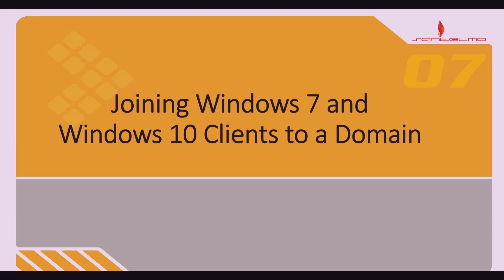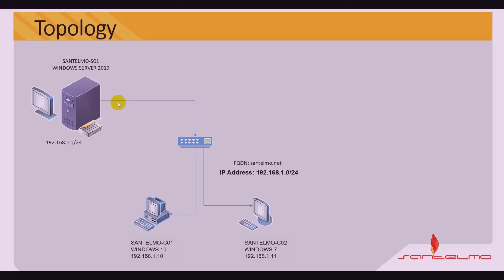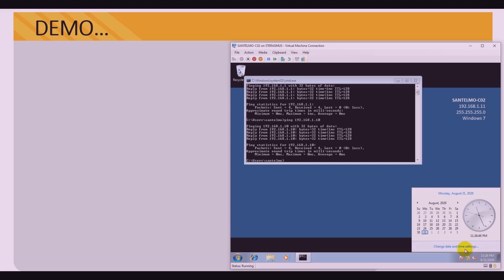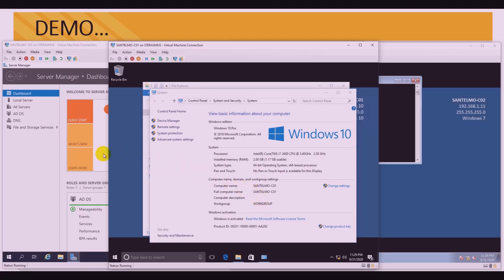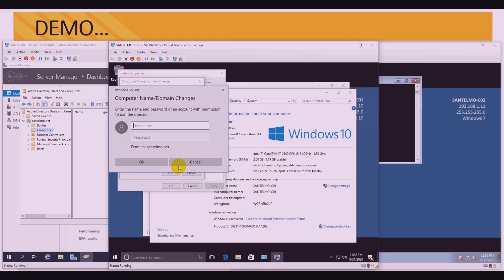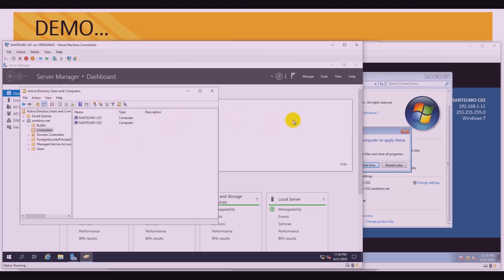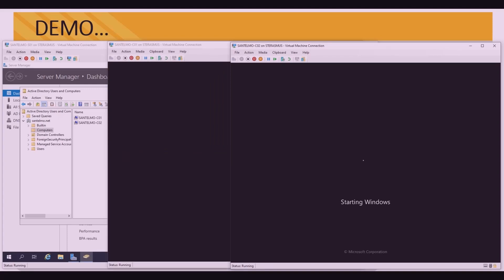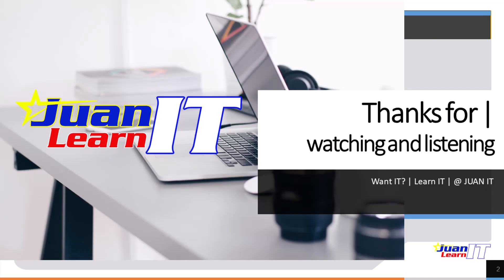V08 Joining Clients to a Domain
This video demonstrates how to join computer clients  or workstation to an existing Windows domain